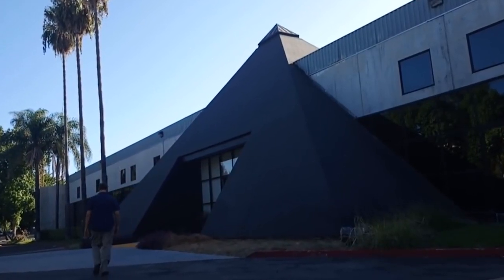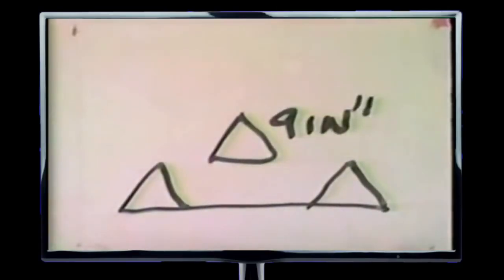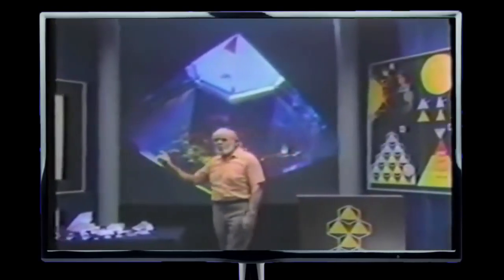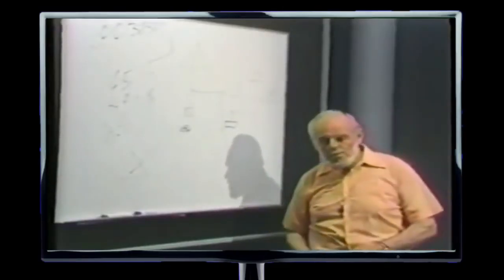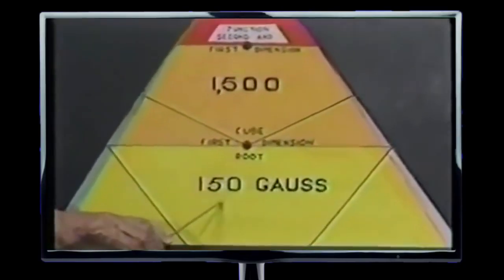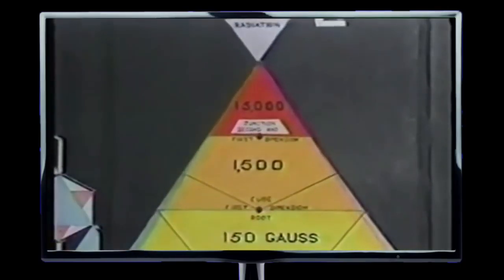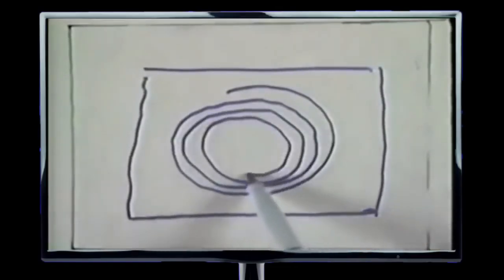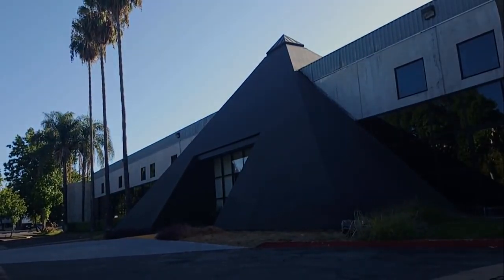Pyramids and the Hidden Energy of Sacred Geometry ROBERT SEPEHR